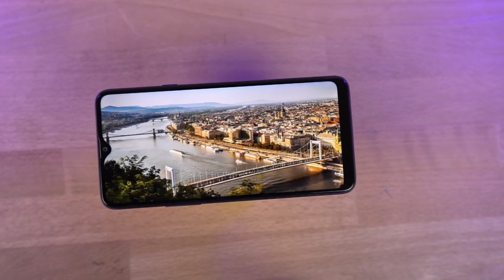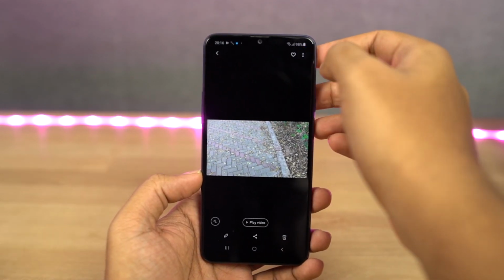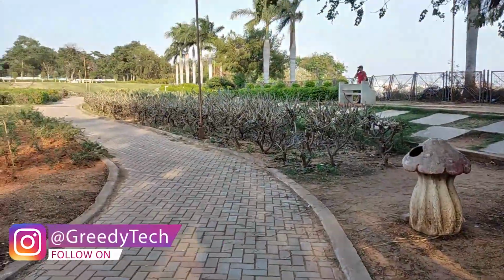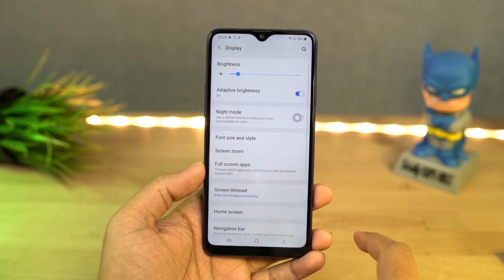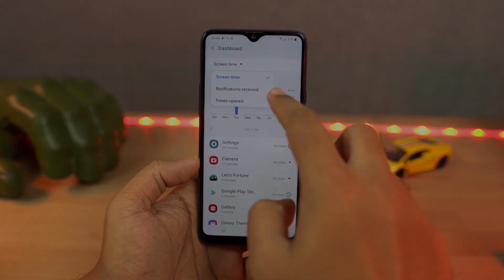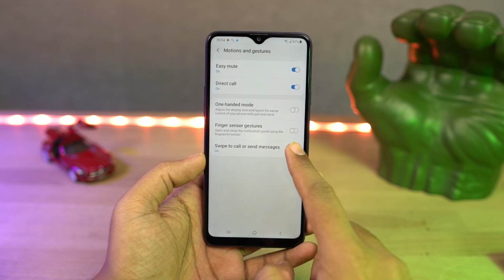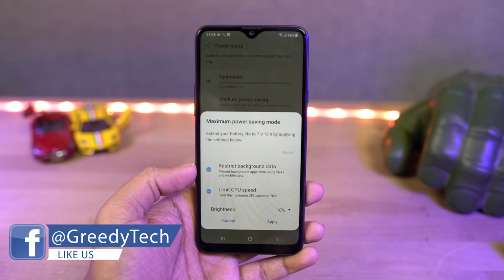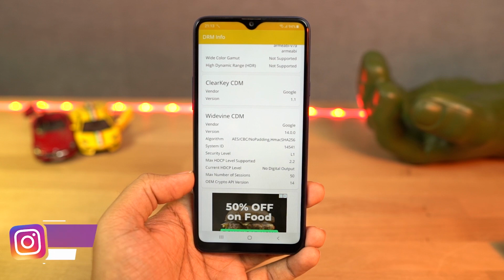Samsung A20s 35+ Best Features